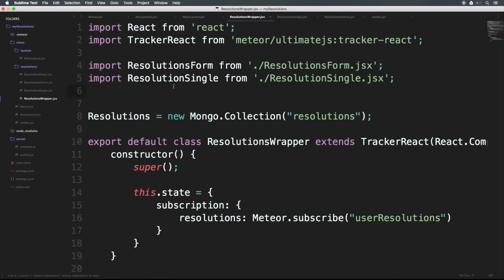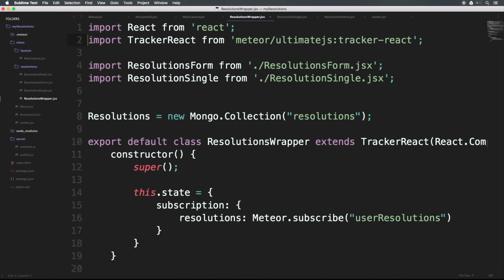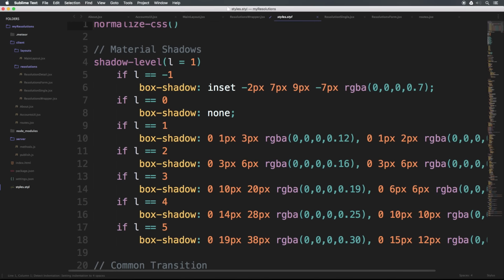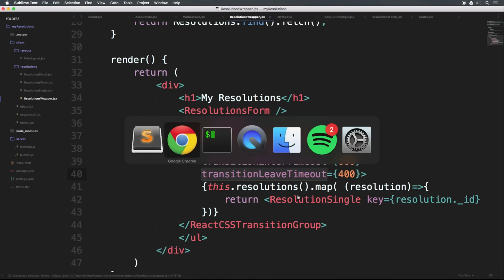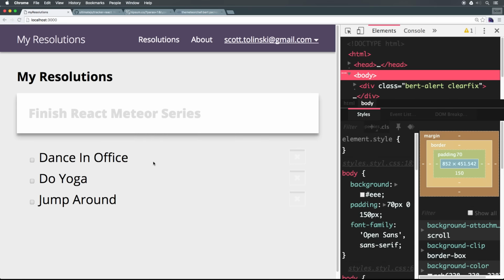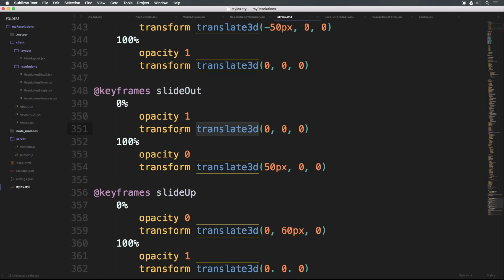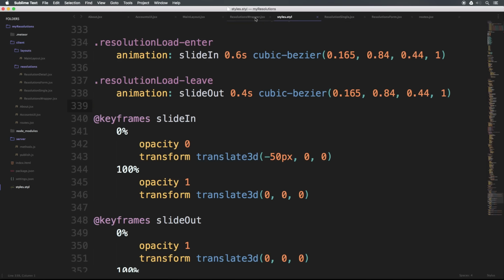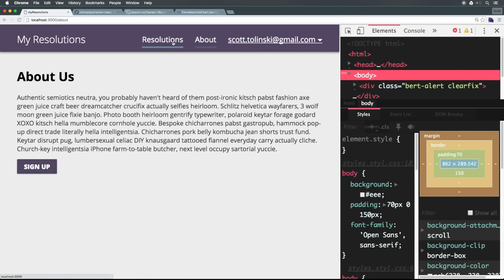Meteor & React For Everyone #19 - Animation In React & Meteor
In this Meteor & React video tutorial, we animate our new records on page load, adding and deleting.